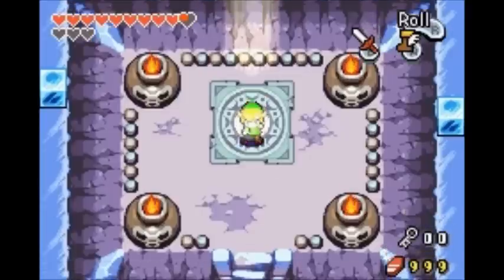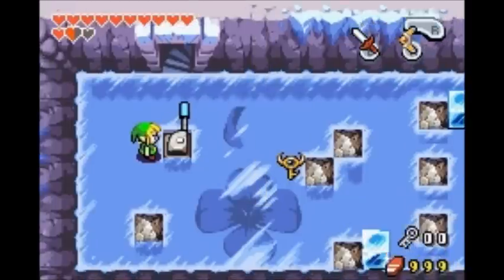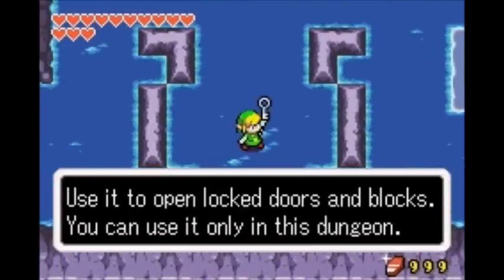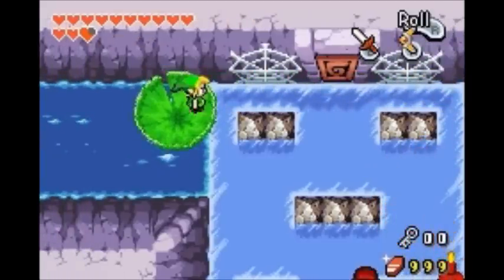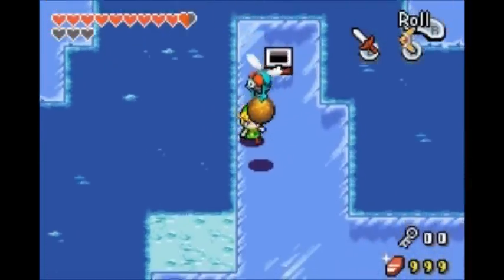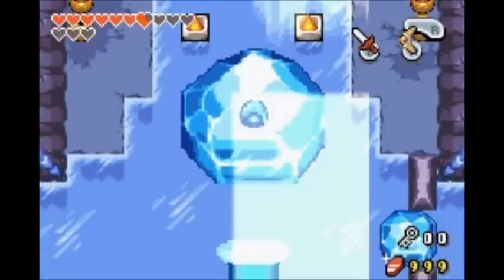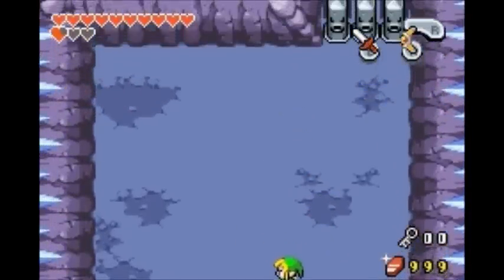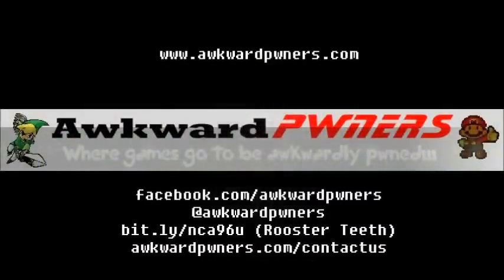The Legend of Zelda: Minish Cap Part 12 - The Temple of Droplets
The RTV - This is the 12th part of my walkthrough for The Legend of Zelda: Minish Cap. This part covers the fourth temple, the Temple of Droplets! Visit awkwardpwners.com for more!